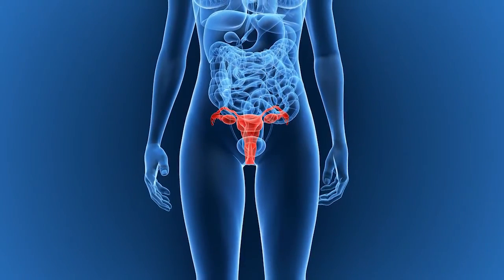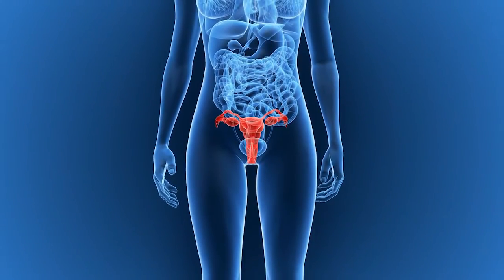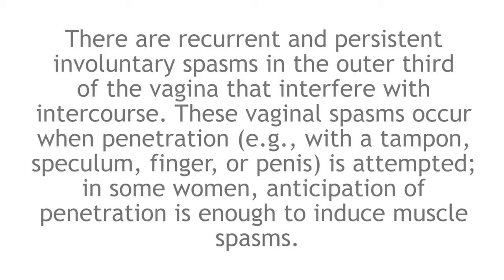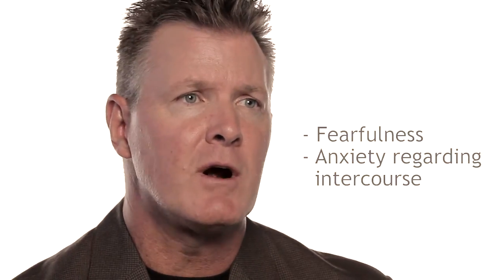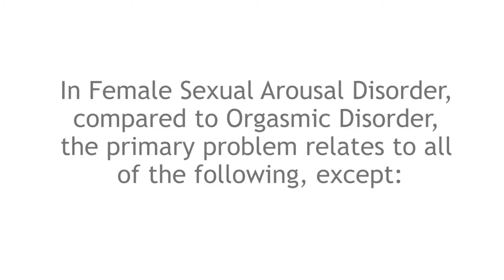Female Sexual Dysfunction